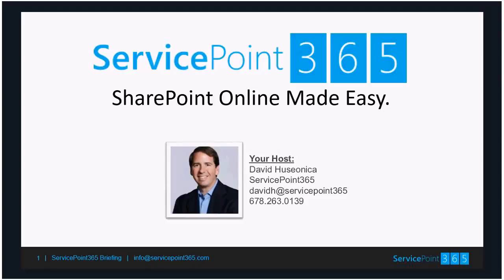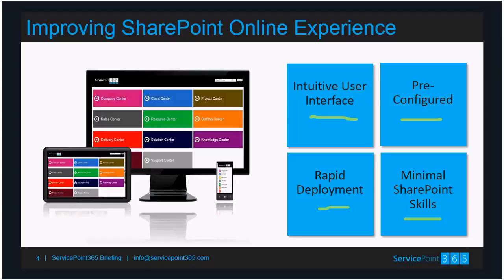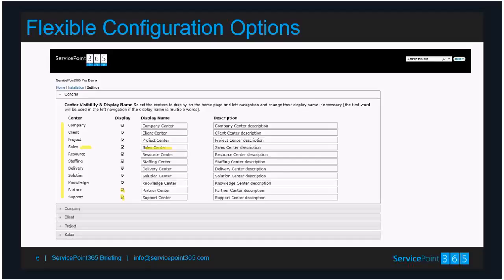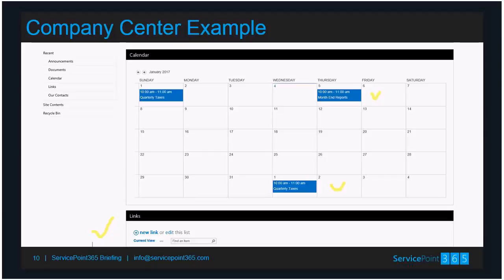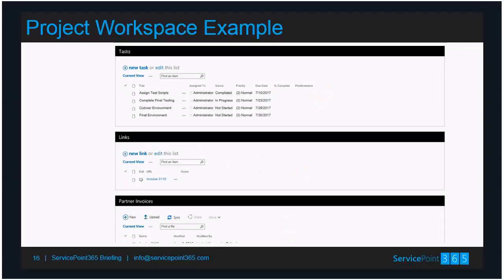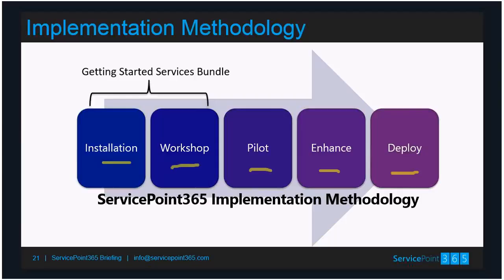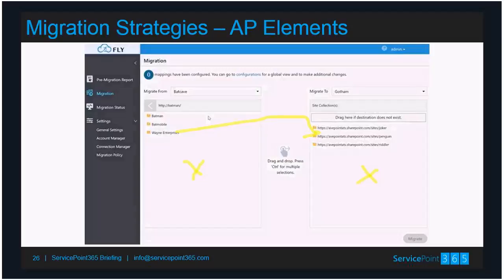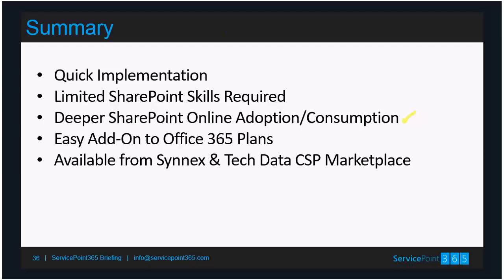ServicePoint365 Webcast: SharePoint Online Made Easy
ServicePoint365 is an Office 365 SharePoint App that configures SharePoint Online environment with an intuitive user interface and information architecture that organizes and connects content while eliminating the need for deep SharePoint skills. In this informative webcast, we will take you through our unique approach to deploying SharePoint Online for your customers.

Webcast Agenda:
•ServicePoint365 briefing
•Workshop approach to deploying
•Migration strategies
•Backup and management
•Customer case studies